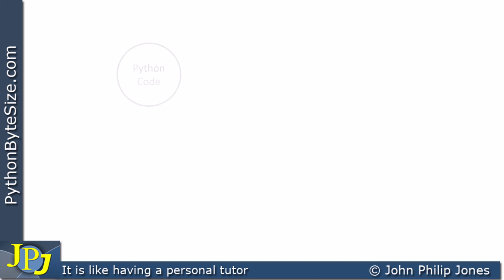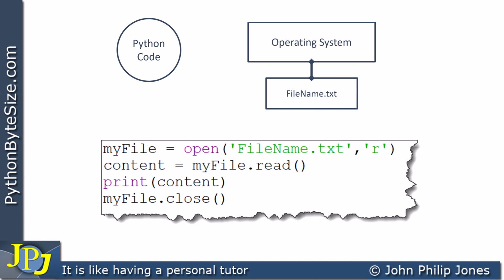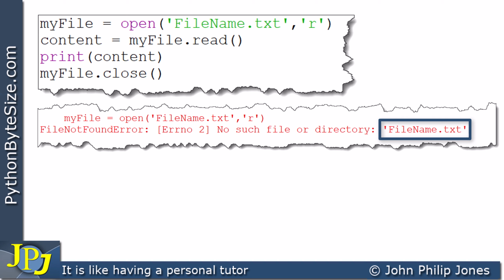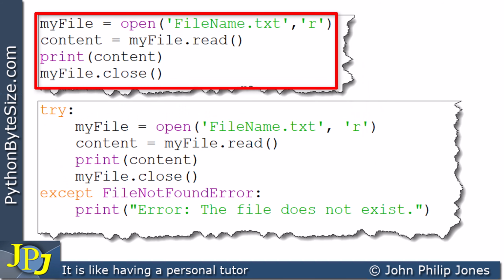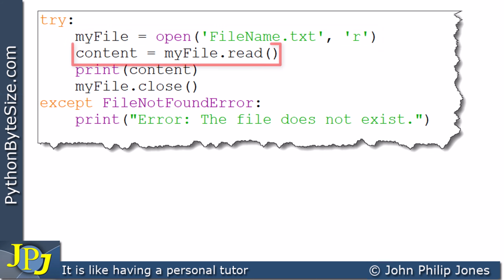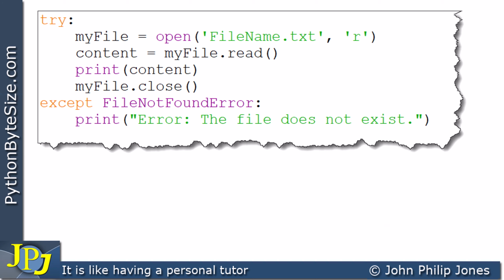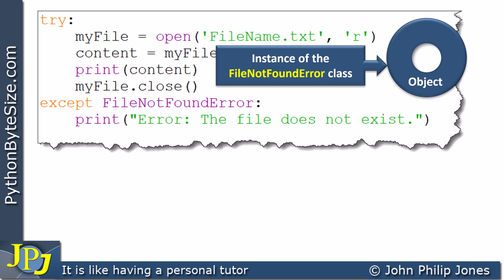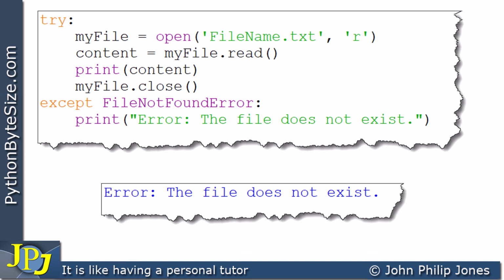Python: FileNotFoundError Explained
In this video, we dive into the Python FileNotFoundError exception, one of the most common errors encountered when working with files in Python. We’ll explain what causes this error, how to handle it effectively in your code, and provide practical examples to help you understand and avoid it in your own projects.